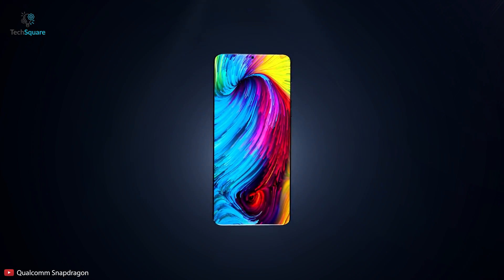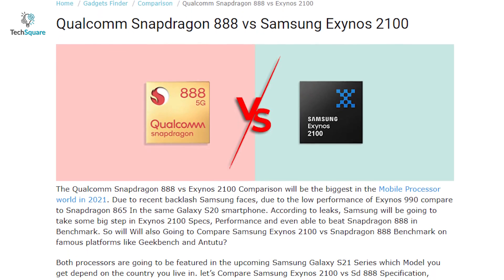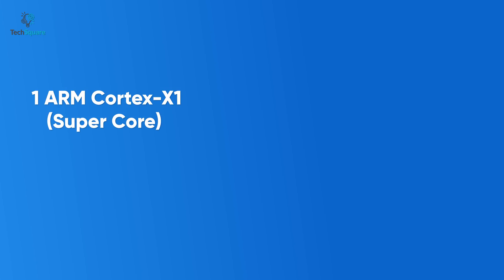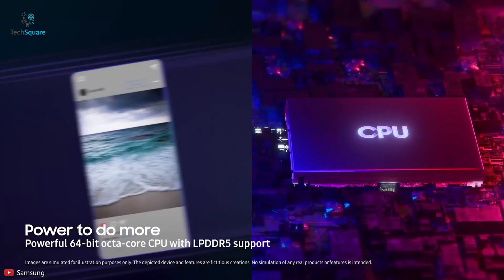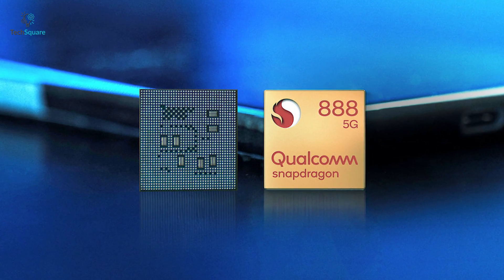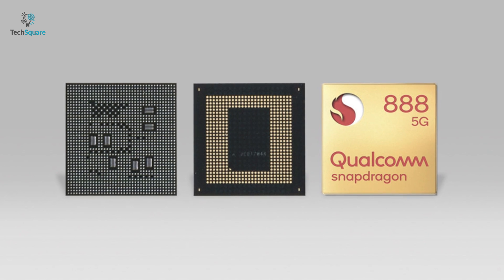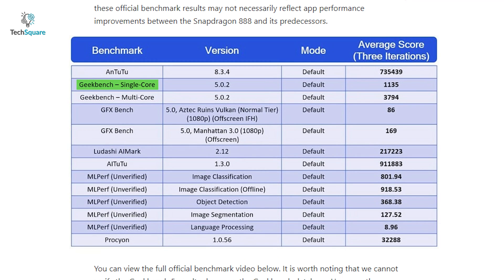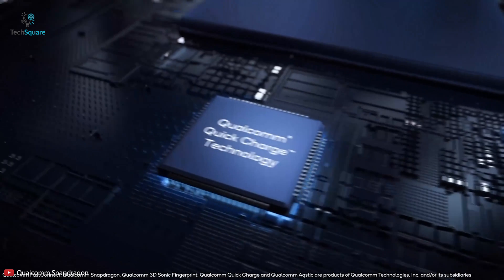Finally Exynos Going to Beat Snapdragon | Exynos 2100 vs Snapdragon 888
Samsung has faced enough criticism, due to the low performance of Exynos 990 compared to Snapdragon 865 in the same Galaxy S20 smartphone. In the year 2021, the Mobile Processor industry is going to witness one of the biggest wars, between the Qualcomm Snapdragon 888 & Exynos 2100.